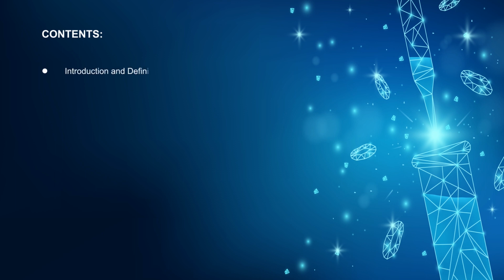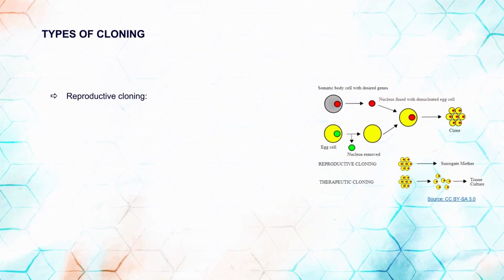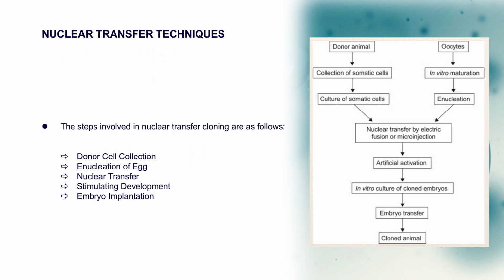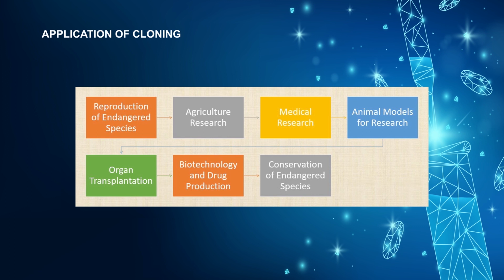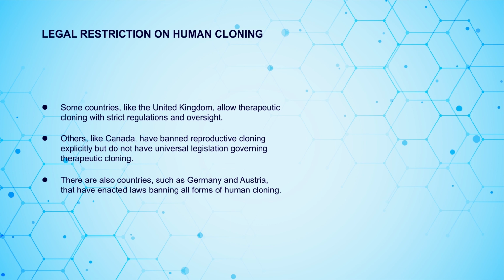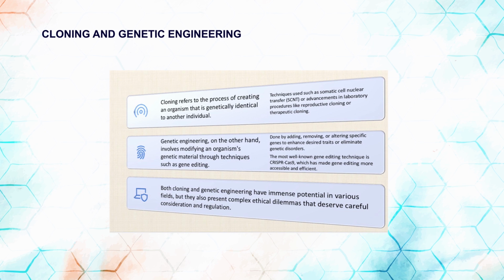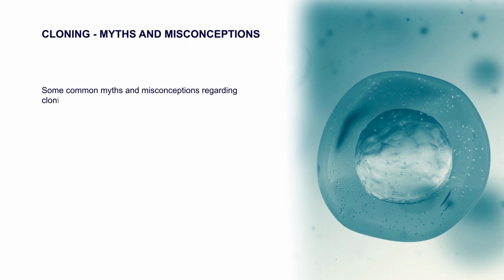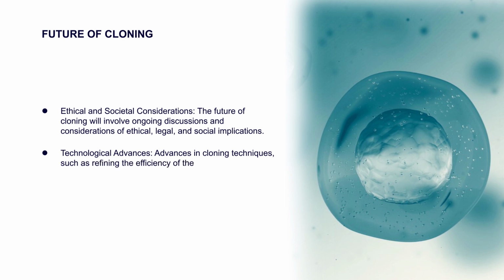Principles of Cloning